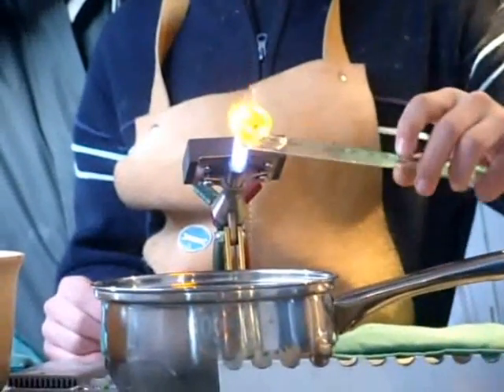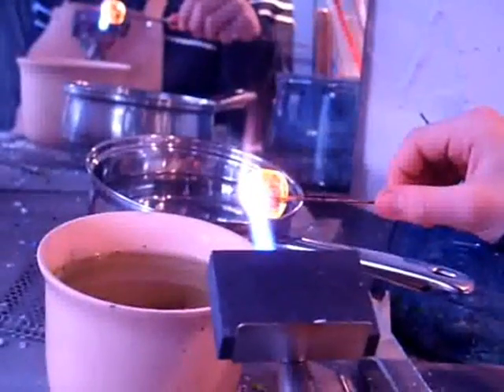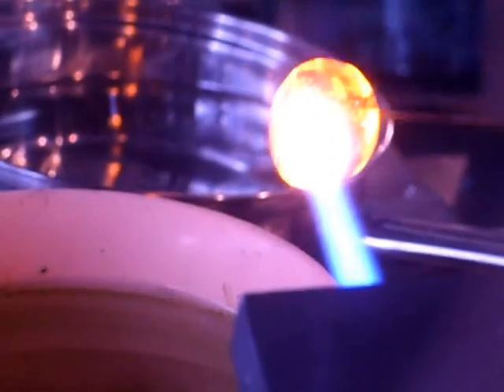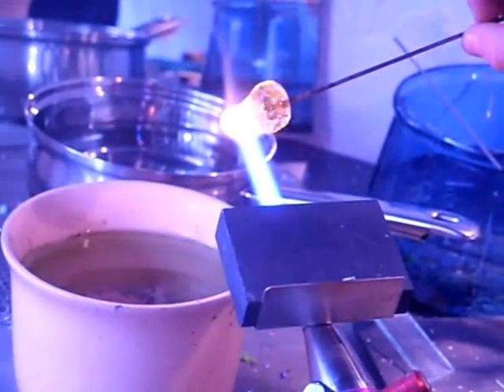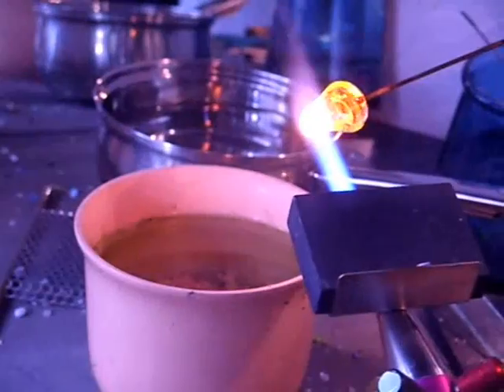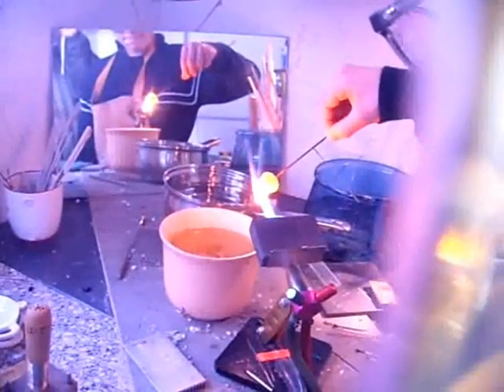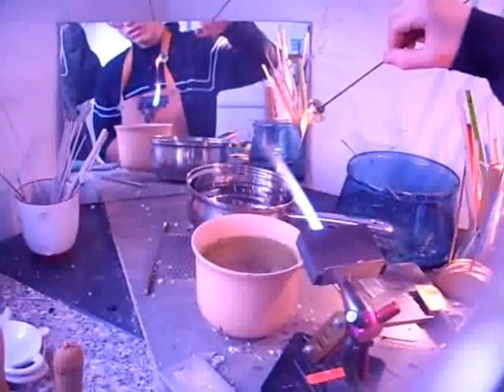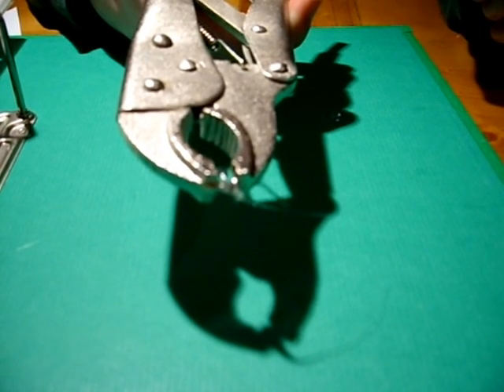Prince Ruperts Drops